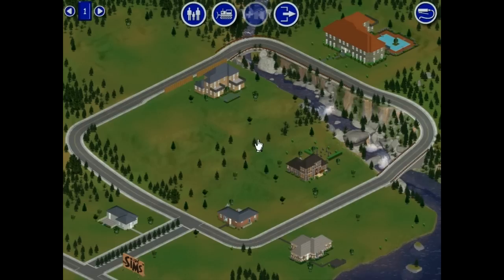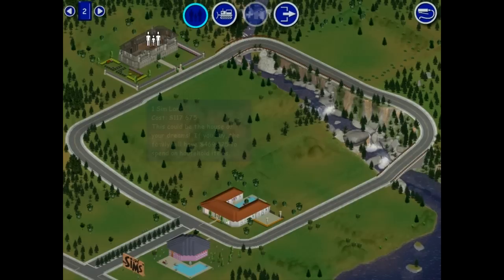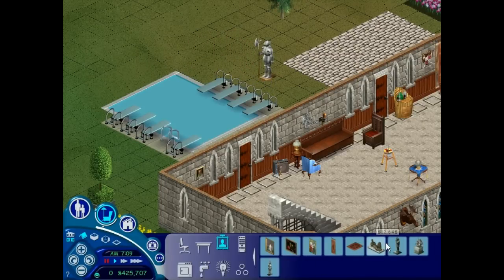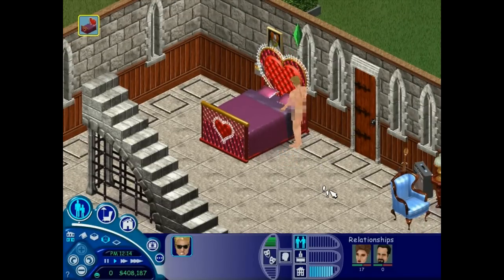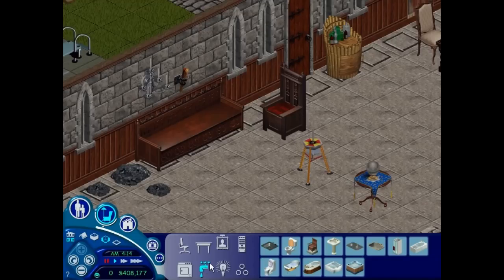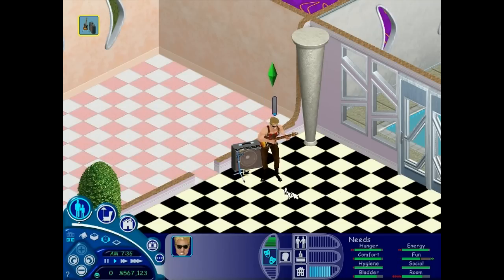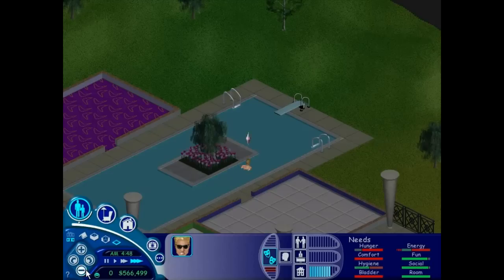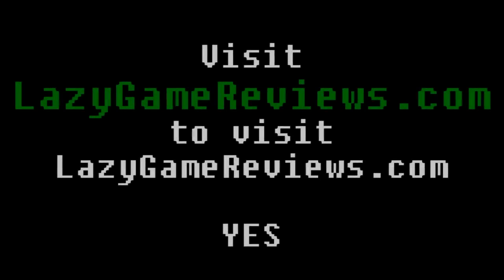LGR Plays - The Sims Livin' Large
Gameplay and commentary on The Sims Livin' Large, covering Duke Nukem's antics.